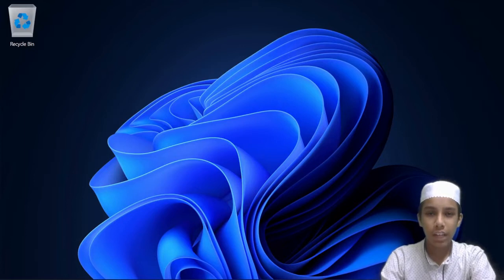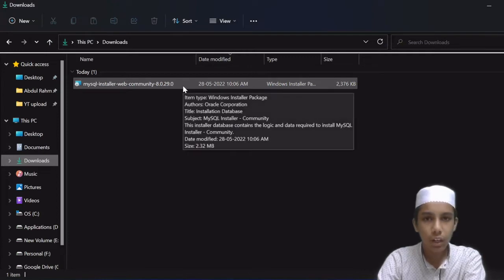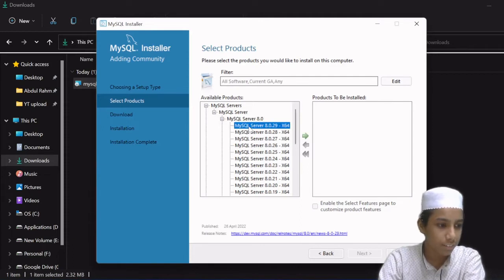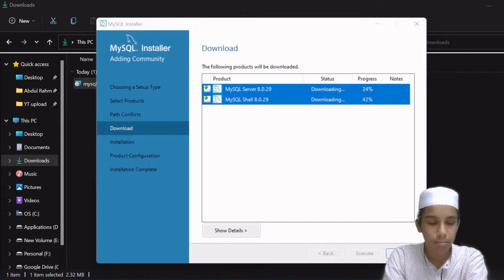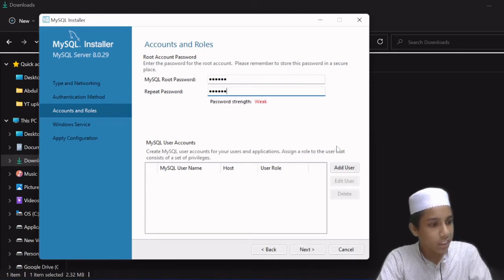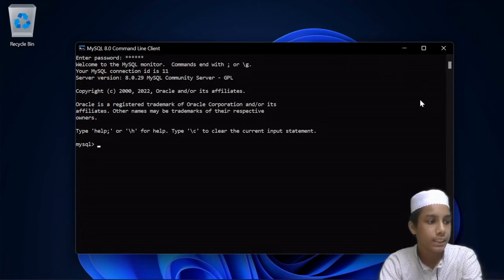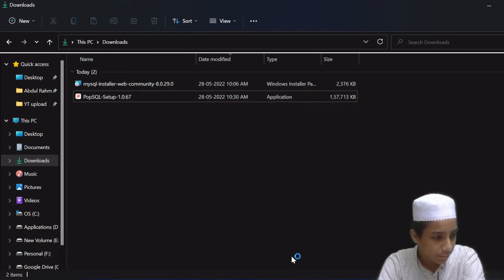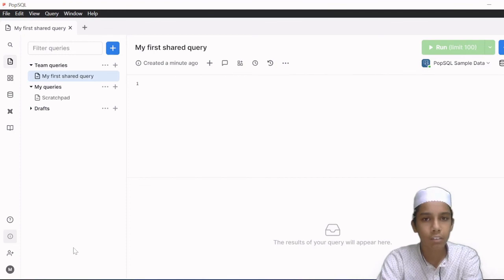MySQL installation for windows - MySQL & SQL tutorial - Part - 5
In this video we are going to install MySQL and PopSQL.

MySQL is the one of the most popular databases in the world.
MySQL is an open source relational database management system.

And PopSQL is a modern SQL editor. It's an easy way for your team to write SQL queries, share their results, and visualize data.